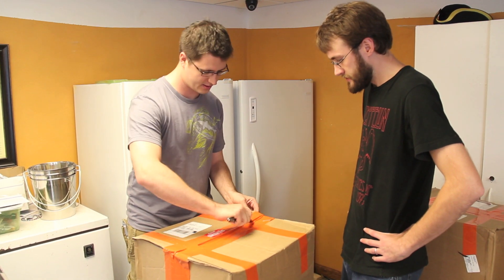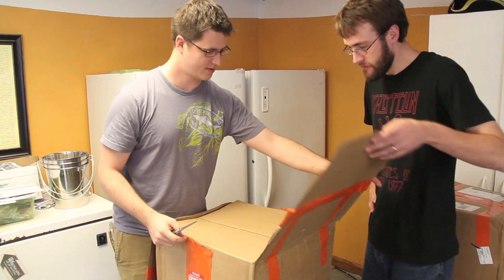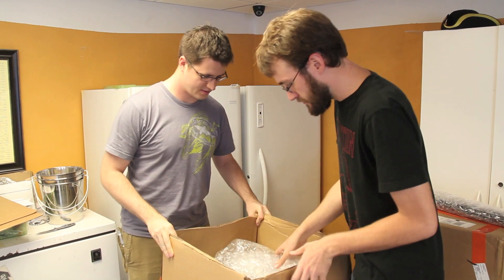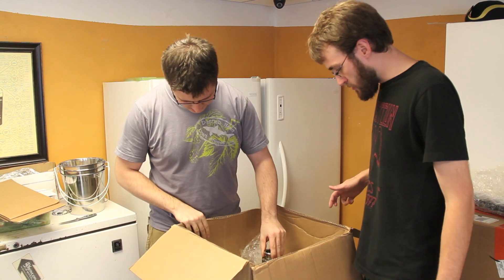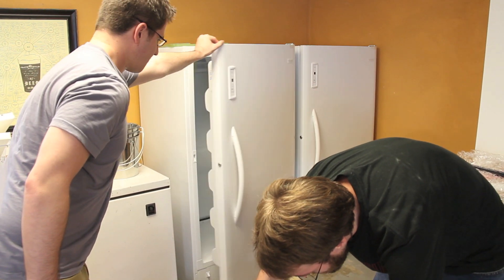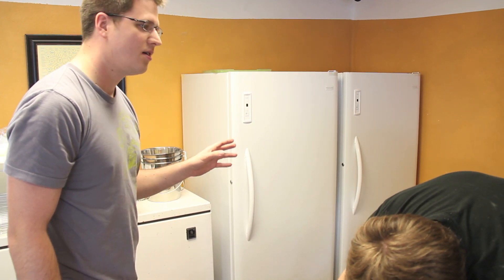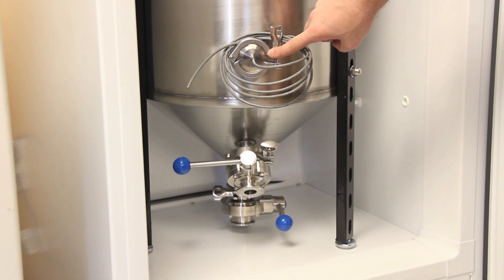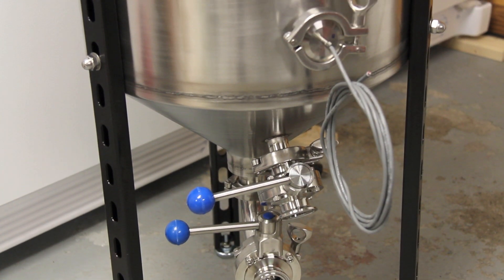New Fermentors Arrive! (Brewhemoth)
We ordered two custom built brewhemoth 22gal stainless steel conical fermentors. Watch as we unbox and test fit them in standing freezers.